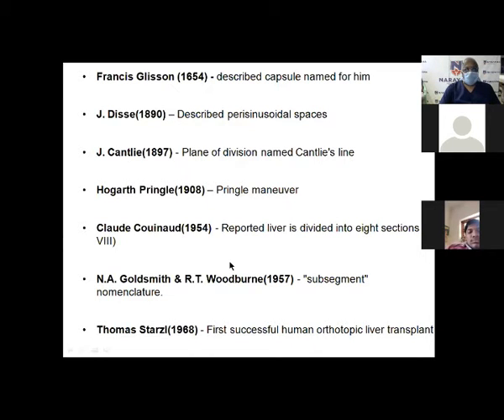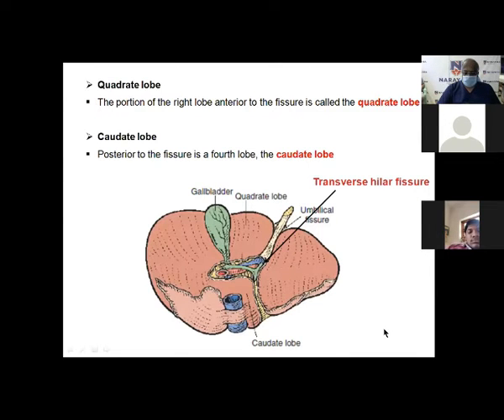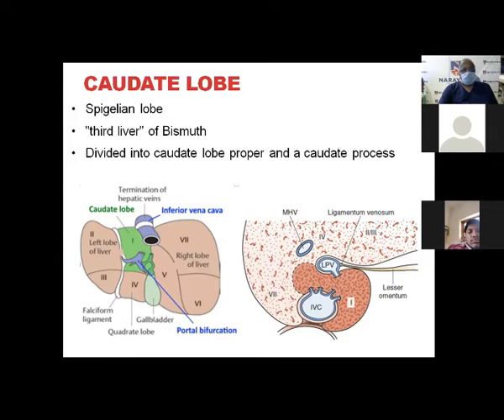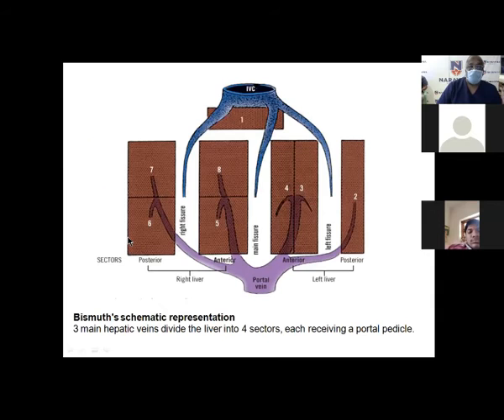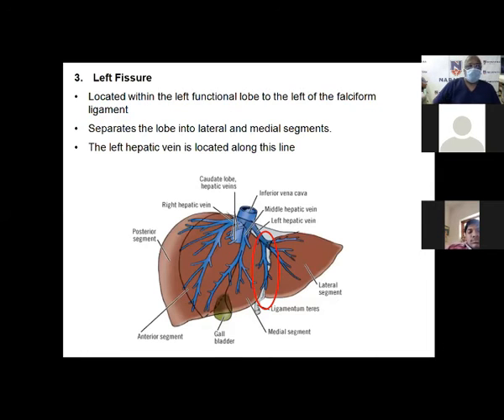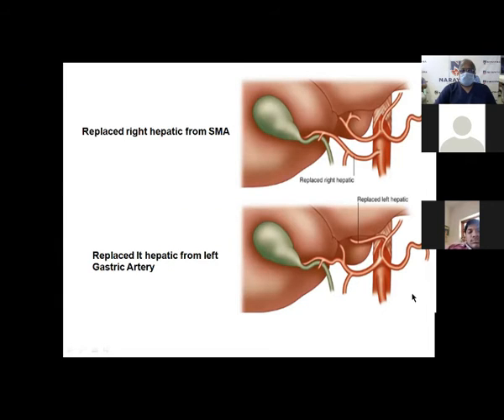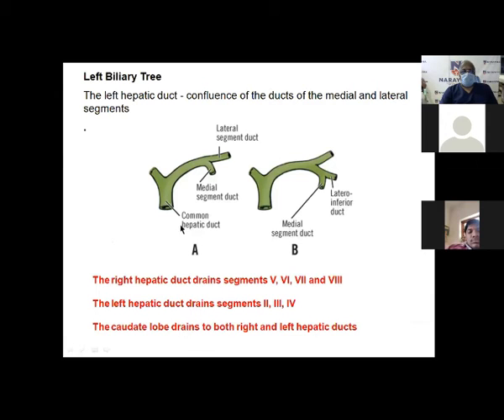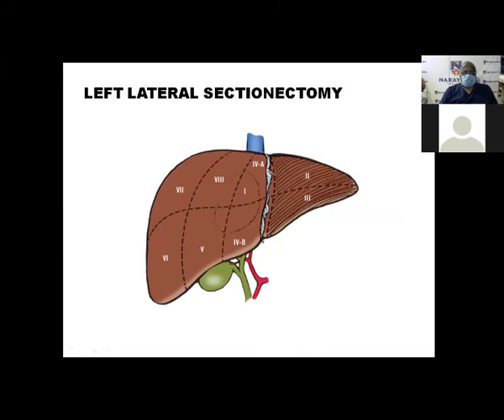Surgical Anatomy of the Liver | Dr S Thirunavukkarasu | Narayana Medical College Nellore